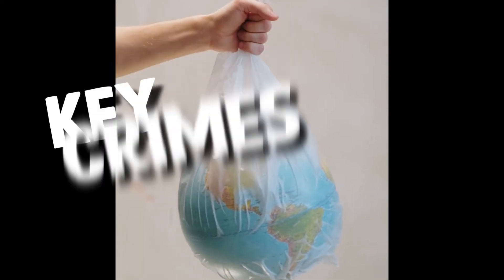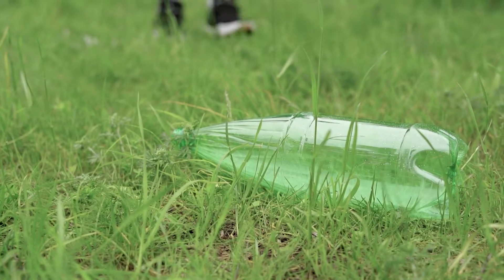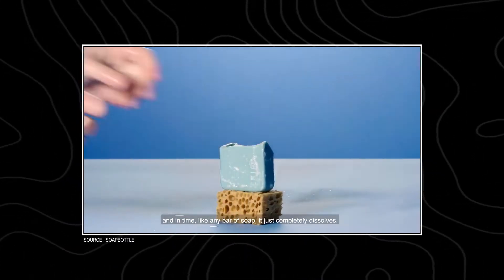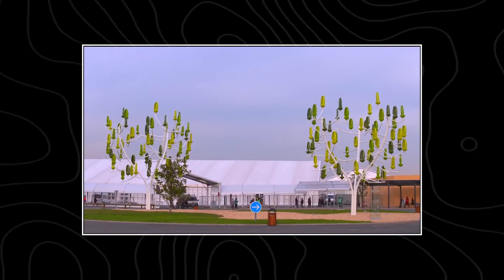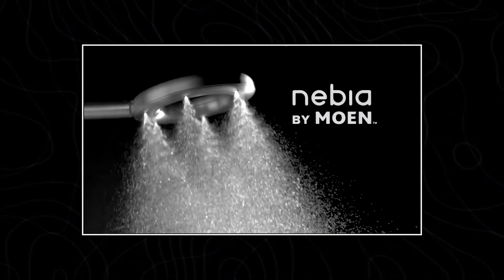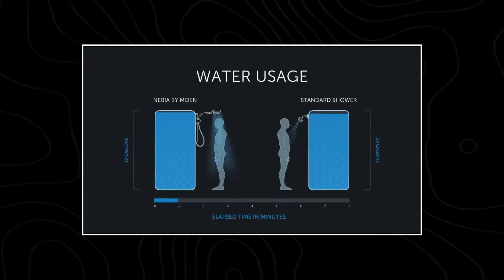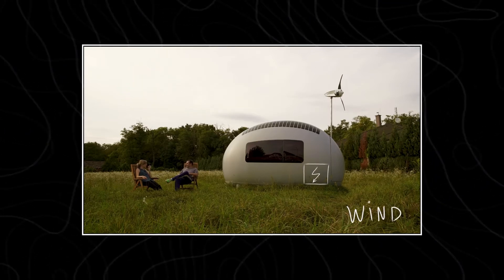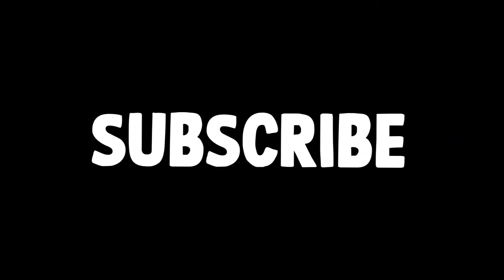HOW TECH is gonna SAVE THE WORLD!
TOP 5 Heavenly TECH inventions that are gonna save the world
GOD LEVEL TECH inventions!